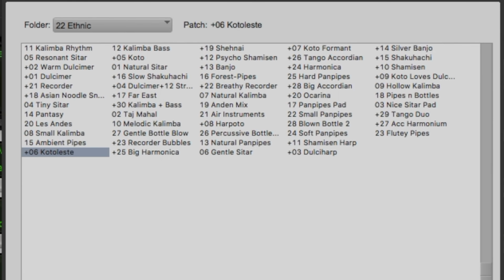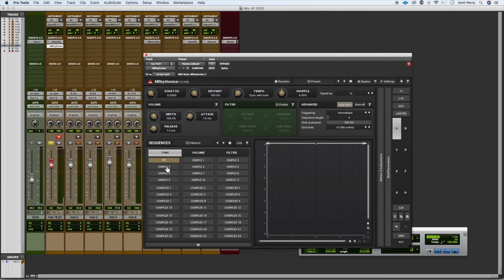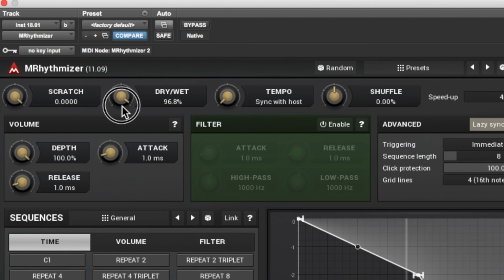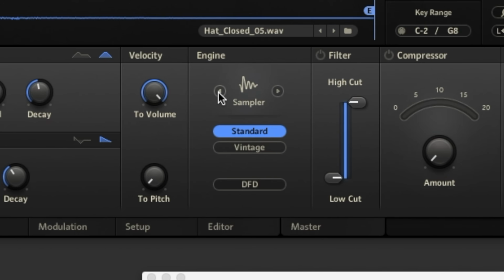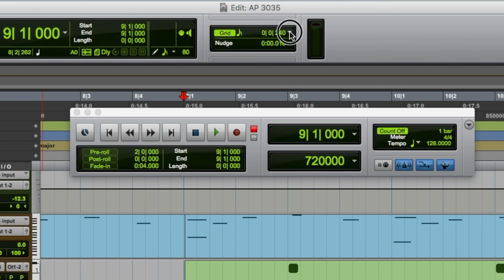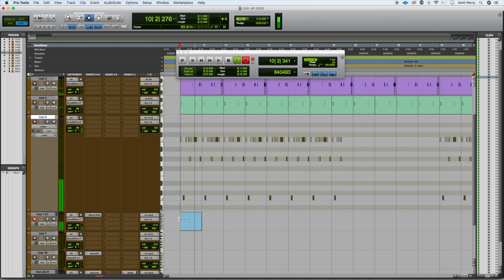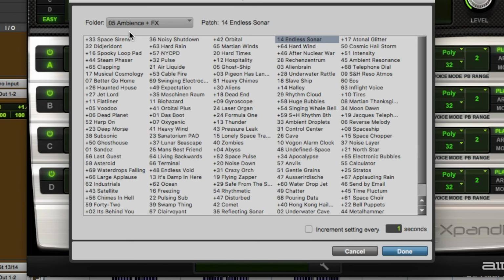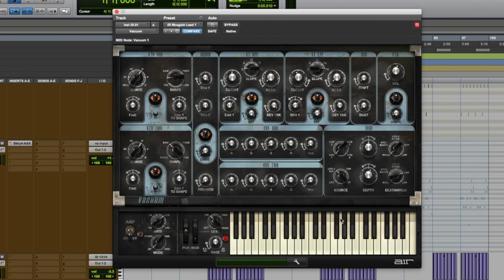Pro Tools Beat Making | Making A Trap Beat + Gross Beat Alternative | Thats Dope Episode 15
After a long search, I finally found a Gross Beat alternative that works in Pro Tools. Pro Tools has a lot of tools available but this plugin called Mrhythmizer by Melda Production is one of the best 3rd party plugins I've run across for manipulating sounds.

GET THIS BEAT AND MANY MORE ❗❗

amir perry recording studio fl studio producer